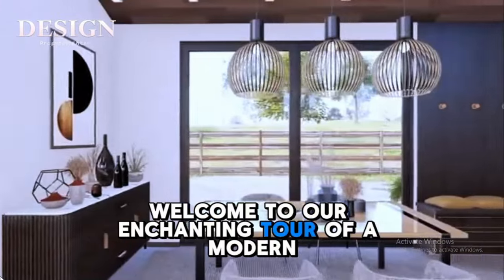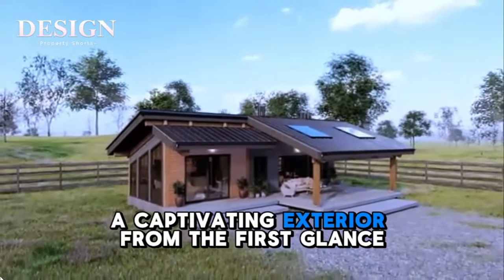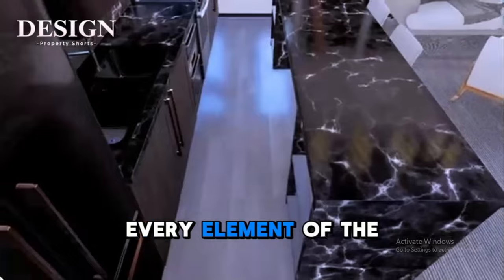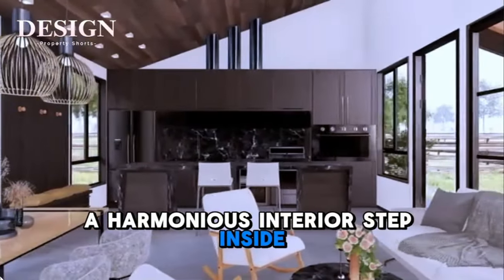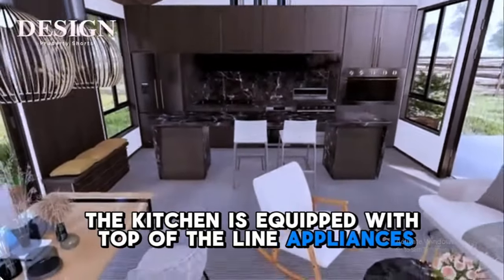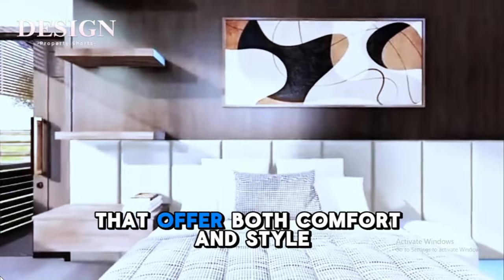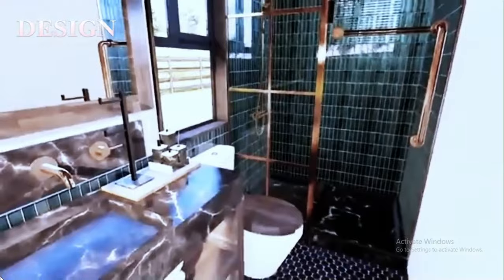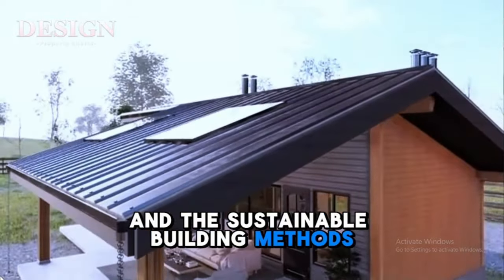Modern Tiny House Tour Where Minimalism and Elegance Unite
Welcome to our enchanting tour of a modern tiny house that flawlessly marries minimalism with elegance. This extraordinary home offers a perfect blend of simplicity and sophistication, making it a true haven for those who appreciate the beauty of less. Join us as we explore the stunning exterior, impeccable building quality, and beautifully designed interior that make this house a modern masterpiece.